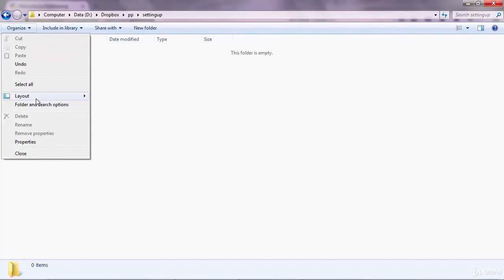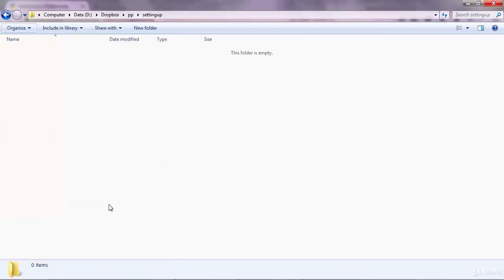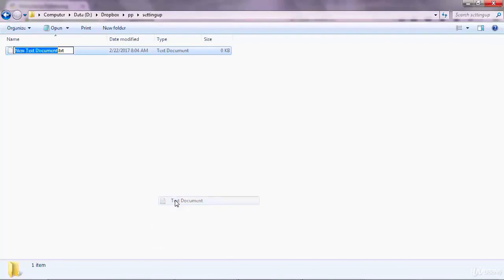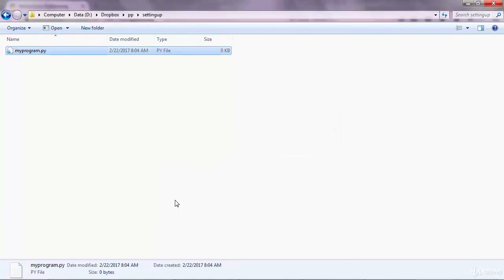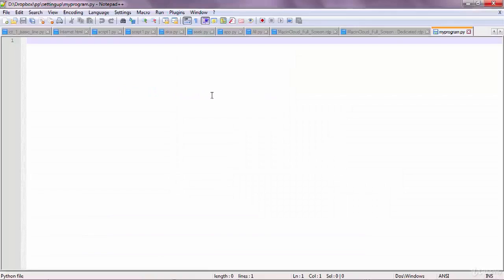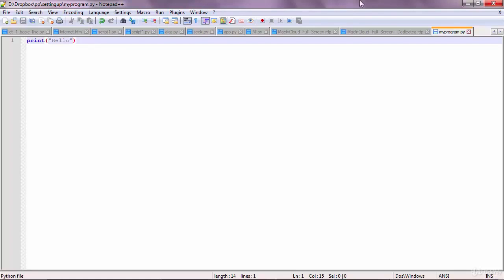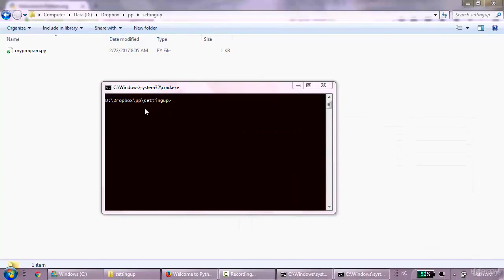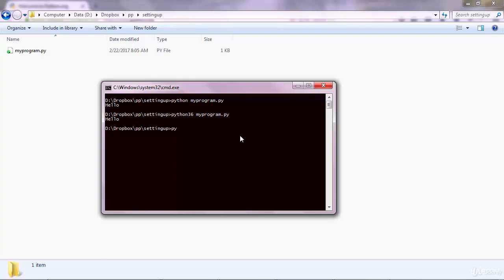Getting Started : Creating and Executing a Python Program on Windows